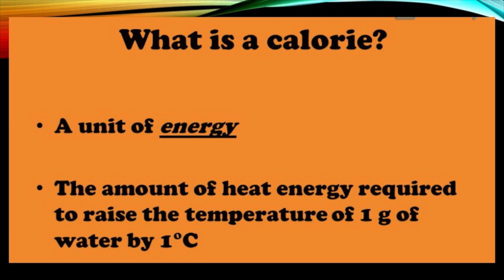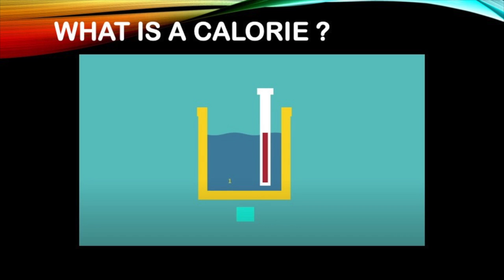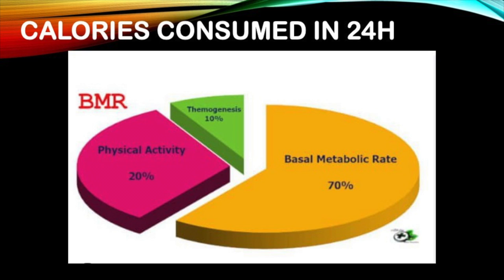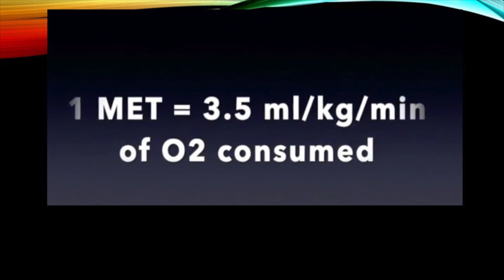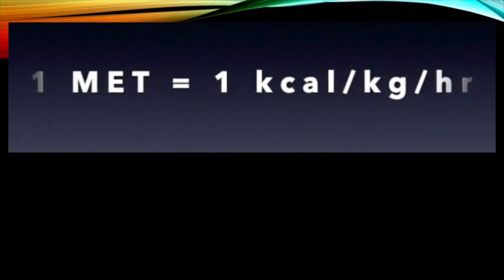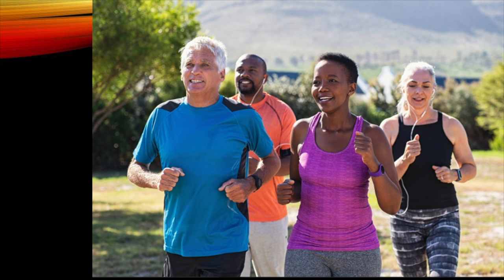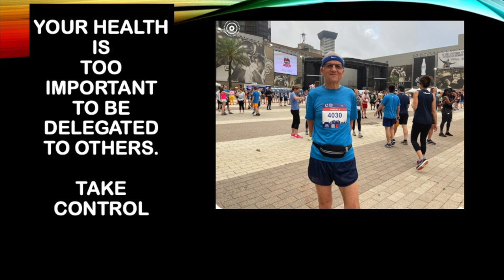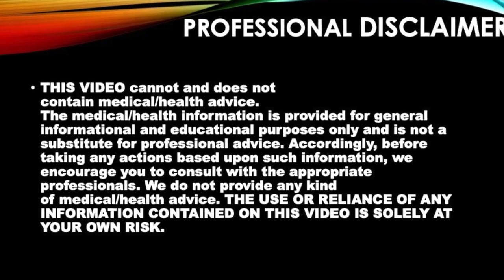THE SECRET TO BETTER HEALTH! EXERCISE. KEY CONCEPTS.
Ah The Secret to Better Health! Exercise.Key concepts.
Last video we reviewed the extraordinary benefits of exercise. Today we are diving a bit deep into important concepts in exercise. Once you understand them you are equipped to tackle whatever claims people throw at you. The latest fad diet? The latest exercise fad? The ¬¬latest supplement?
We are answering these questions
1- What is a calorie?
2- How many calories does your body burn at rest? (RMR Resting metabolic rate)
3- What is a MET? Metabolic Equivalent of Task?
4- How to calculate your fitness level using METS?

At the end of the video you will learn a quick and dirty way of figuring out how well are you going to do ? And how long are you going to live?
And it doesn’t matter what health issues you had before? Heart attack? Coronary stents? Bypass surgery?

What if you could avoid
 Heart disease
 High blood pressure
 High cholesterol
 Metabolic syndrome
 Diabetes
 Insomnia
 Osteoporosis (weak bones)
 Back pain
 Prevent falls
 Colon and breast cancer.
 What if you could Control your weight
 Brighten your mood
 Fight depression
 Sharpen your memory and mental acuity
 Improve your sex life
 Maintain your independence and decrease health care costs.
 WOULD YOU DO IT? I am doing it. And YOU COULD DO IT TO.
What are you waiting for? Like the commercial
If you are concerned if it is safe for you to exercise, check this video: Cardiac Arrest in Athletes Top 2 Warning Signs.

.If you want to lose weight, if you want to avoid OBESITY ,if you want to avoid DIABETES ,if you want to avoid coronary artery disease (HEART ATTACK) ,if you want to avoid a STROKE then this video is for you.
00:00 Introduction
00:15 Asking 4 questions
00:40 What is a calorie?
01:15 How many calories does your body burn at rest?
03:02 What is a MET?
06:48 Cardiorespiratory fitness If you find this information helpful please subscribe.